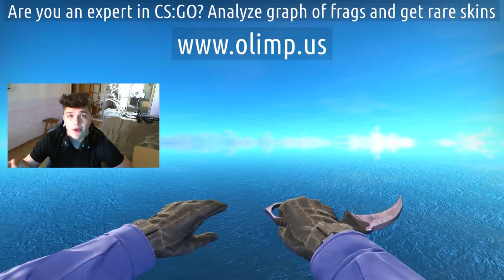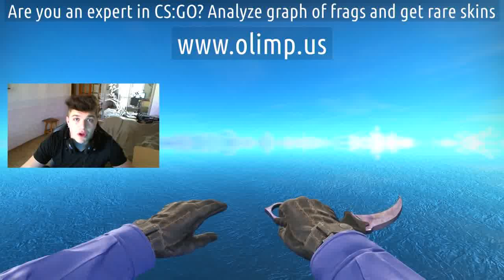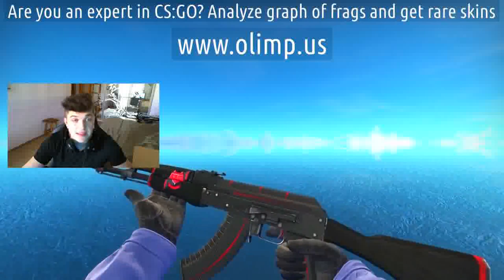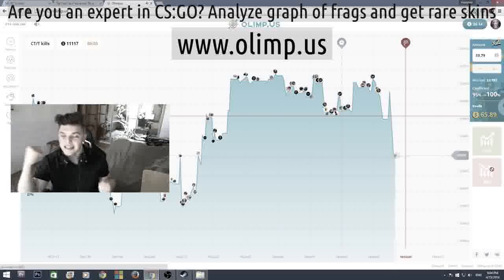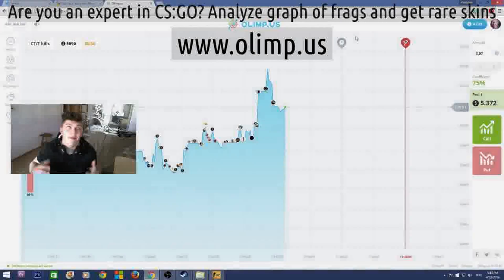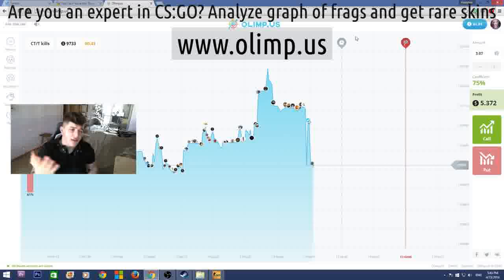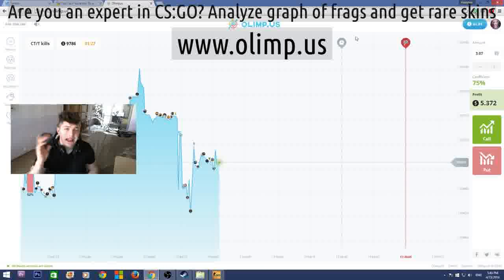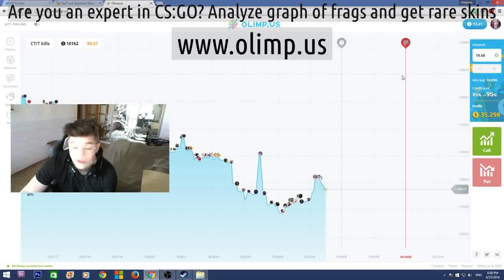Rate csgo on matches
Skog csgo / Csgo tm dota / How to create skins for csgo / Teams of the administrator of csgo / Http csgo hope ru / Keyn csgo channel / Csgo random paypal / Csgo wallpapers / The advertizing csgo when loading / 4b80d4da33